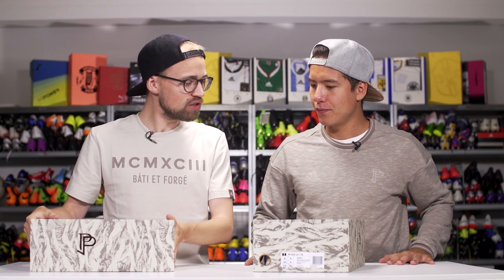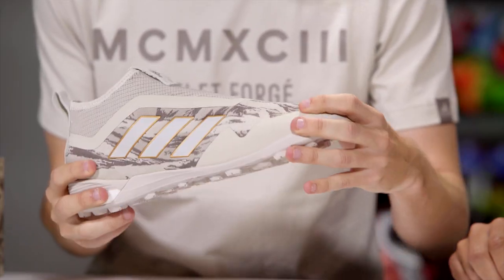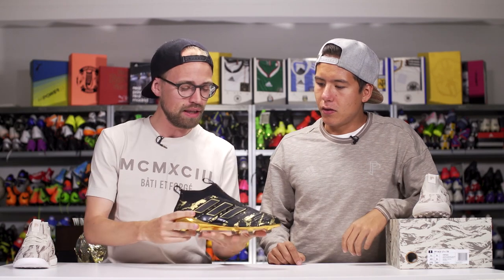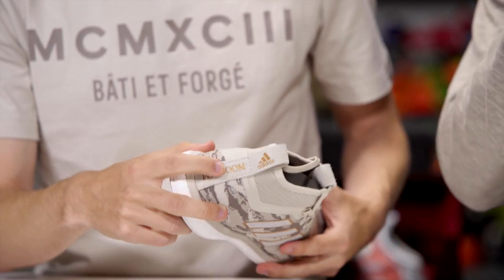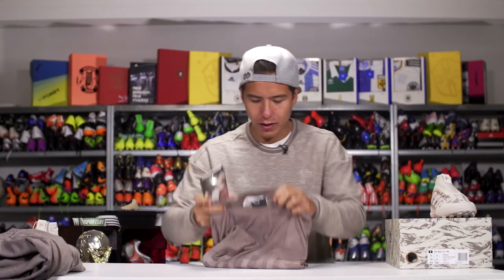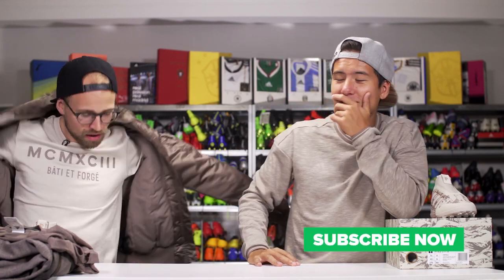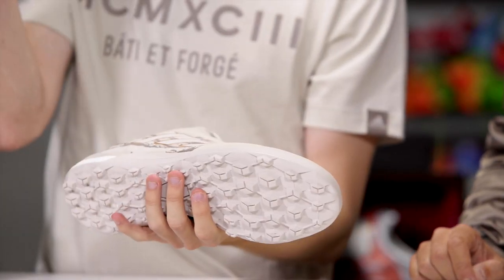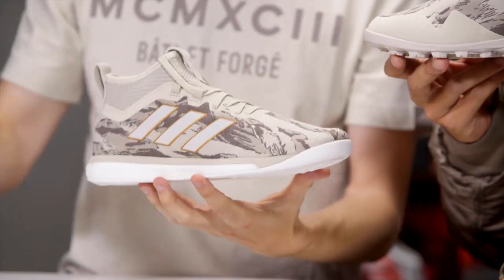NEW PAUL POGBA COLLECTION | adidas Pogba Capsule II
adidas ACE 17.1 Paul Pogba Capsule - today, adidas have revelead the new football shoe collection for Paul Pogba, giving the Manchester United icon a second chapter of his personal Paul Pogba Capsule. The collection features two football shoes made with a fashion twist - the adidas ACE 17+ football boots made with a TF outsole and the laced version, the adidas ACE 17.1 TF. Both the football shoes have been made with a textile upper to give it a more sneaker fashion feel.
Also, the new Paul Pogba Capsule Collection from adidas features a new and cool clothing collection with everything from an adidas Pogba bomber jacket, some nice t-shirts and even pants, caps a Paul Pogba adidas bag and a football. It's all there, capturing Paul Pogbas African heritage with the savannah camouflage patter which Pogba loves so much. In other words, if you're a fan of the dab king, the new adidas Pogba Capsule is definitely something for you to show off your Pogba swag - and while you won't get a new Pogba adidas ACE 17+ Purecontrol this time, there's a lot of other cool stuff in the Pogba collection that you should check out.